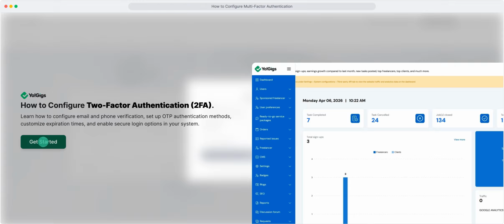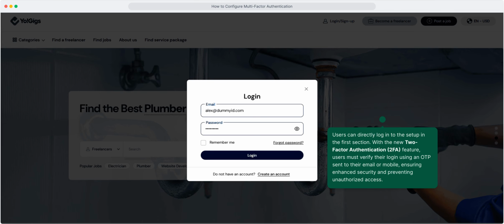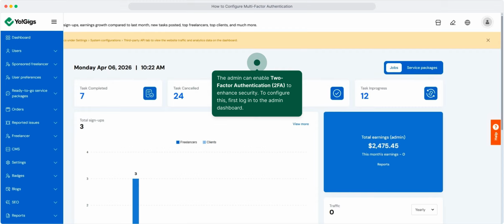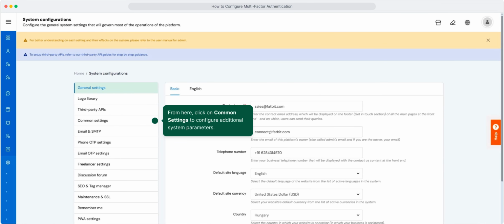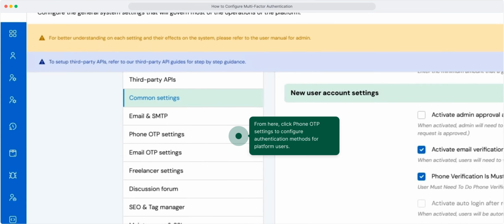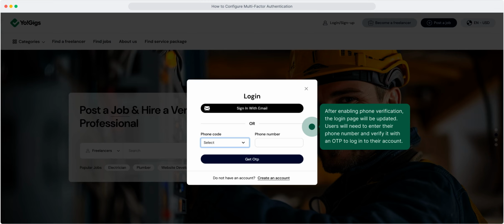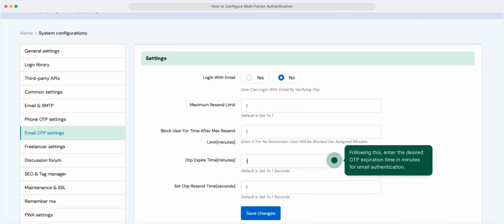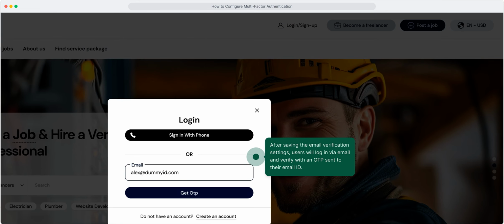How to Configure Two-Factor Authentication (2FA) | Step-by-Step Setup Guide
Learn how to configure Two-Factor Authentication (2FA) in the platform built with Yo!Gigs to enhance account security. Enable email and phone OTP verification, set expiration time, and protect user accounts from unauthorized access with this easy step-by-step guide.